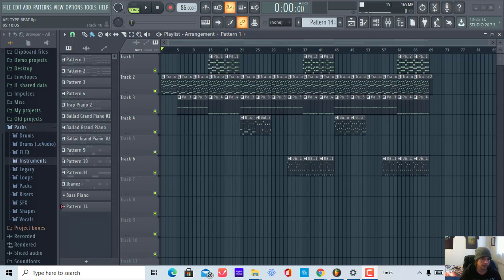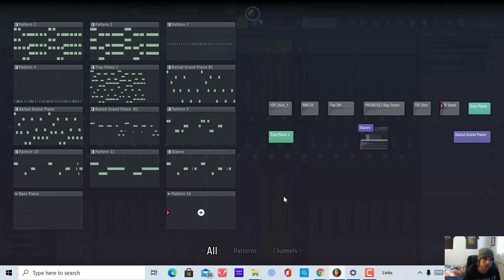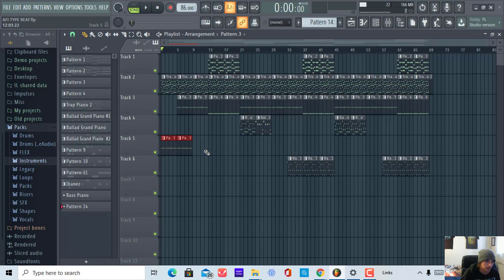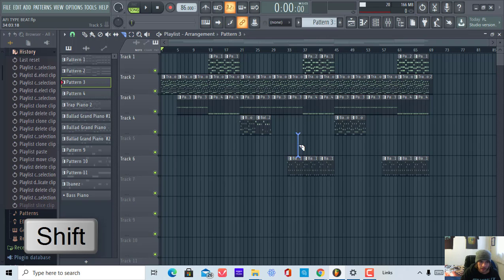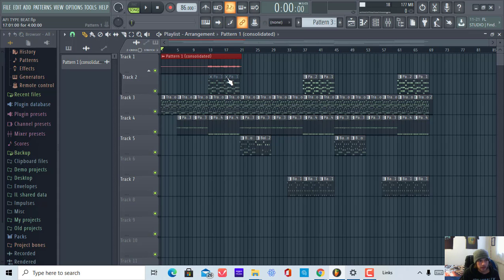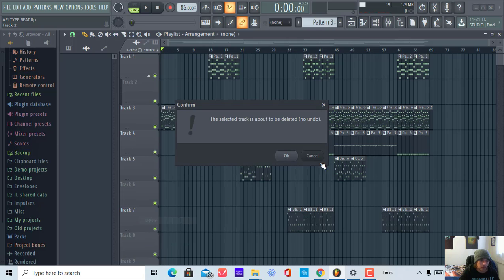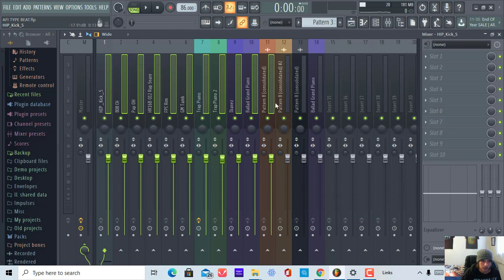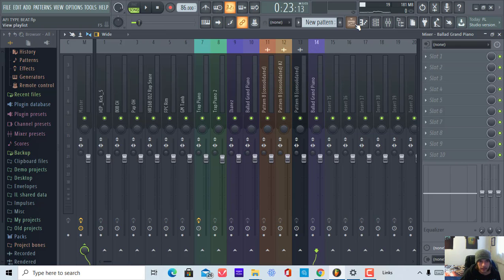FL Studio 20 Keyboard Shortcuts - Workflow Tutorial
In this workflow tutorial, I am revealing some important keyboard shortcuts (hotkeys) for more efficient workflow!